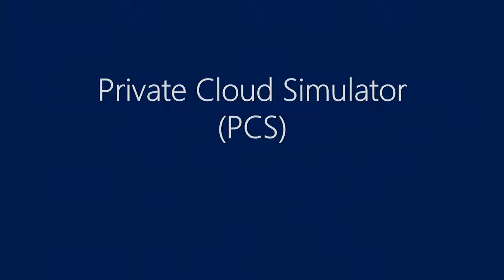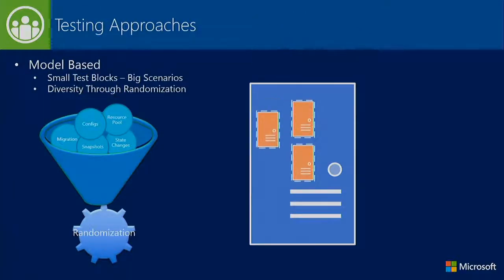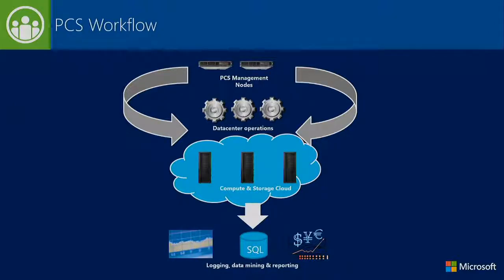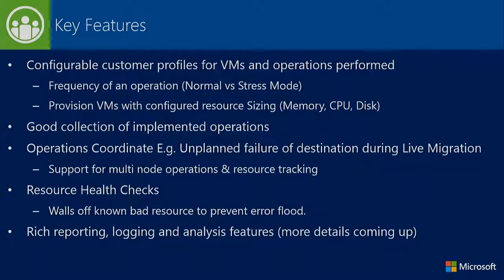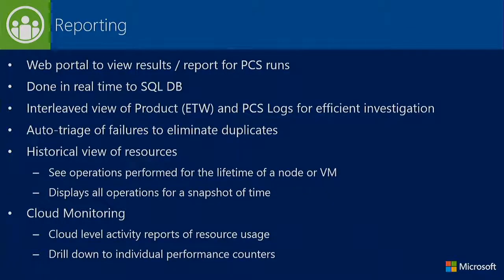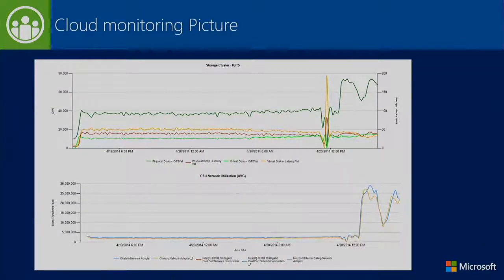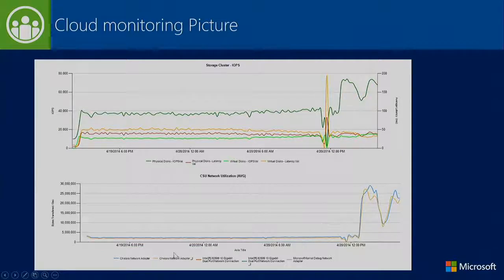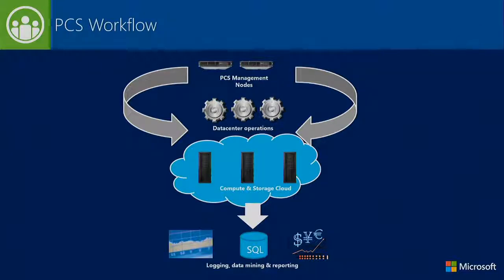Redmond Interoperability Protocols Plugfest 2014 Private Cloud Simulation Tests